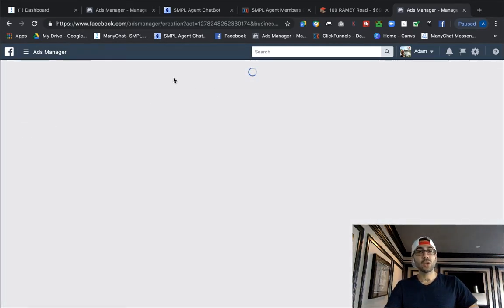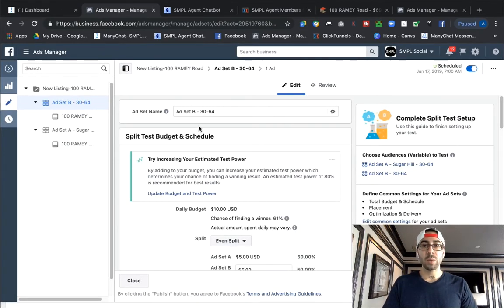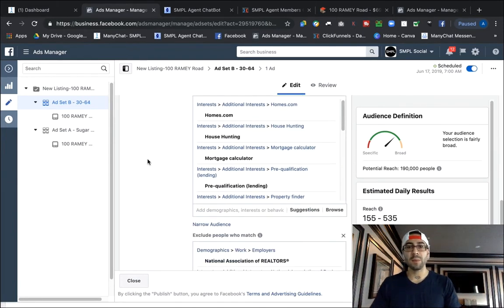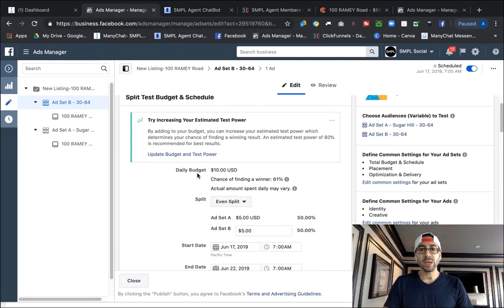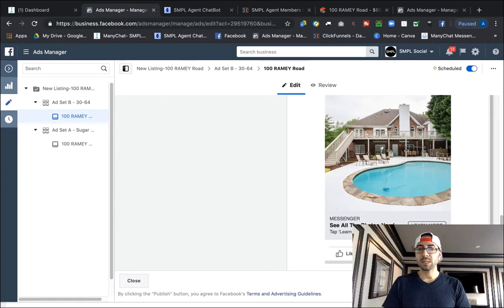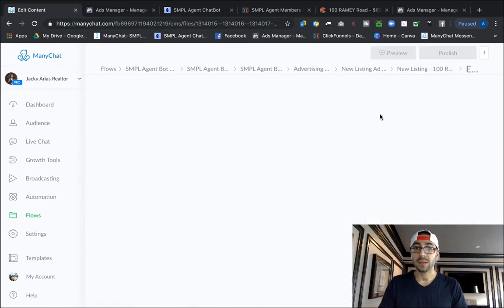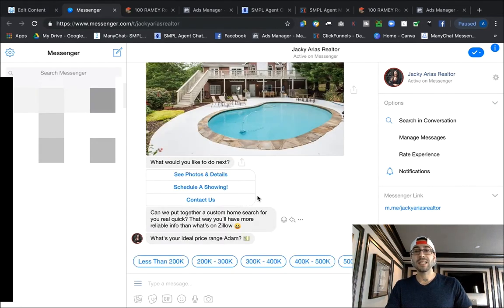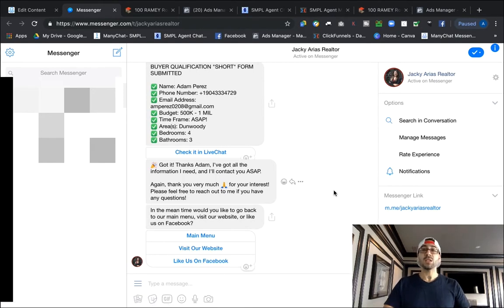Facebook Ads for Real Estate: Buyer Leads for New Listings 2019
👨‍🏫 About this video :

🤔 Have a new listing and want to generate buyer leads and get it under contract in a week???!!!

Watch Our step-by-step, over the shoulder, tutorial how to create and launch Facebook Ads for Real Estate- New Listings.

😈And yes, you can take our EXACT REAL ESTATE AD STRATEGY and use it today!

📺  About this channel :

My name is Adam Perez and I’m the creator of the SMPL Agent movement.

I left my 60/hr a week data entry job to create a massive movement of people becoming financially free.

In the past year I made a pledge to help 1000 Realtors learn how to automate their business, and it is my life goal to help millions of people realize there is a better life than being trapped in a cubicle.

I teach digital marketing, share my personal and business growth online, and try to help you live the best life you can, by sharing everything I learn along this journey we call life.

✌️ Come say hi on social media, I respond to every message  💬and I always will.

🧙‍♂️ Remember, "The difference between who you are and who you want to be, is what you do."

Just keep it SMPL…